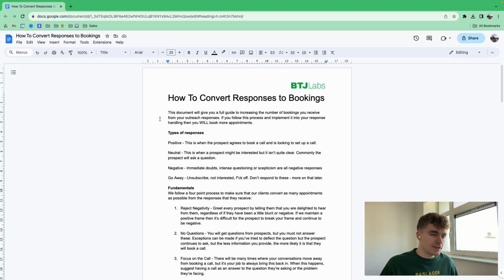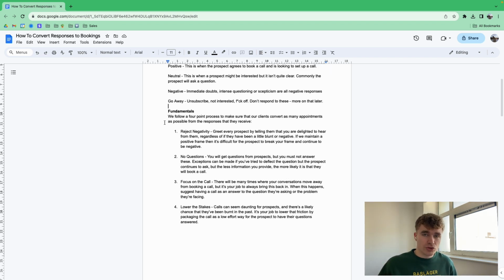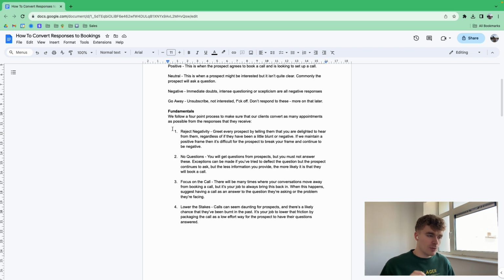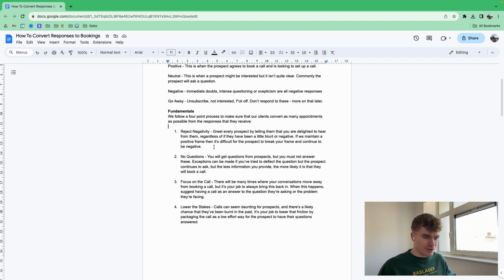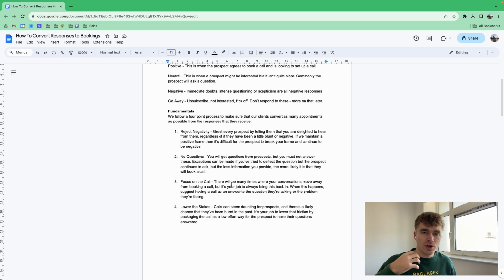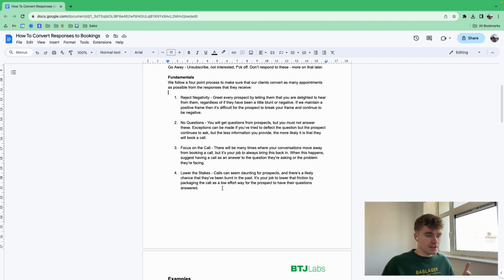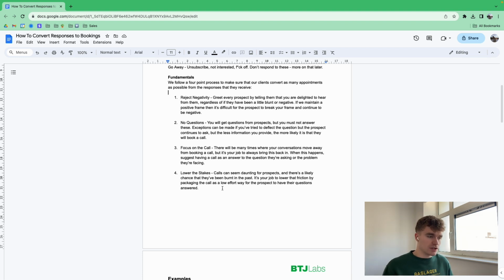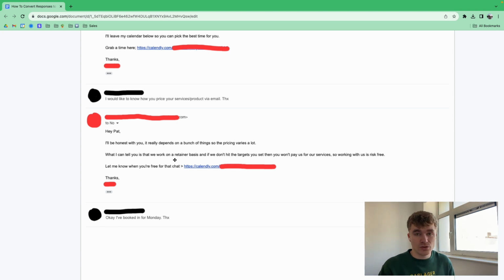Cold Outreach Responses That Get Me 100+ Sales Call Per Month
If you’re an agency owner and you’re tired of doing your own outreach and not getting rewarded for your efforts, click here to see how we can fix that for you

Ever found yourself stuck in the outreach process, putting in the effort to reach leads, only to face uncertainty when responses come in?

The struggle to convert those responses into appointments is real.

It's a scenario many of us have faced, and in this video, I shared a strategy that we use to navigate this challenge, turning responses into valuable appointments.

Thanks,
Ben

00:00 Intro
01:17 Types of responses
01:55 Fundamentals
06:29 Positive response example
08:29 Negative response example
11:28 Neutral response example
14:51 Bonus note
16:51 Outro